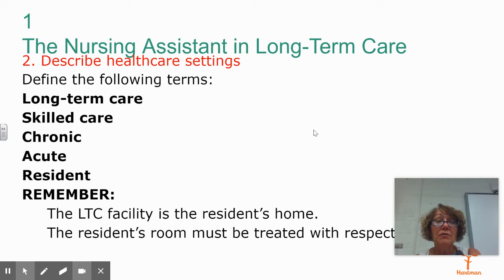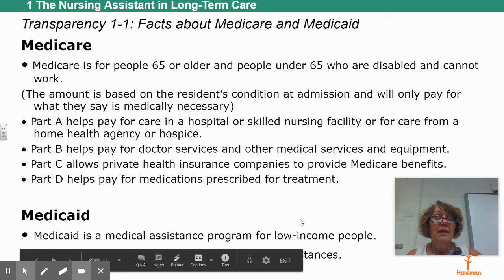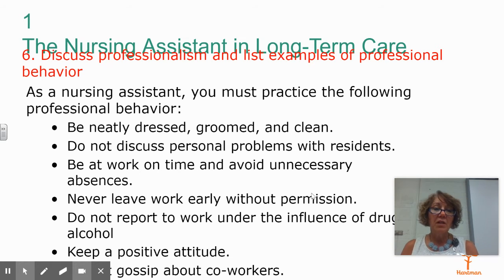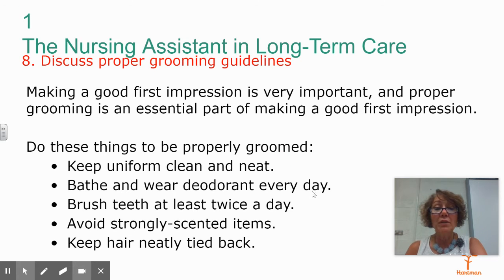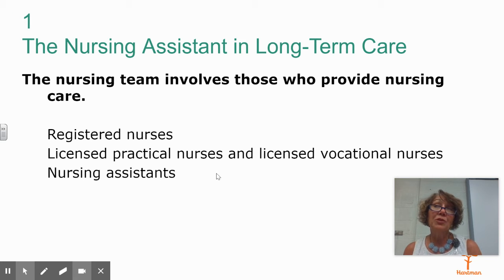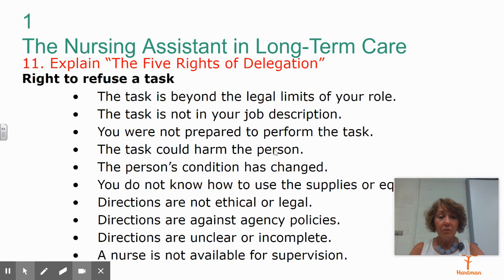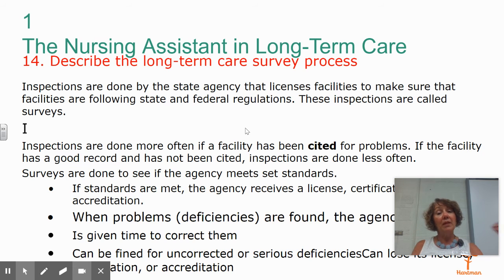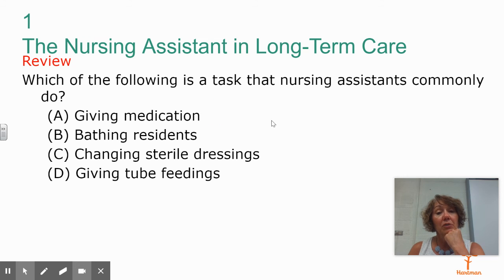Ch 1, Mini Lesson, The NA in Long Term Care